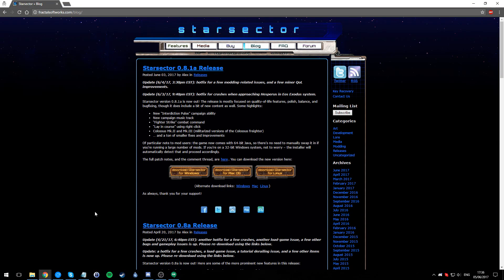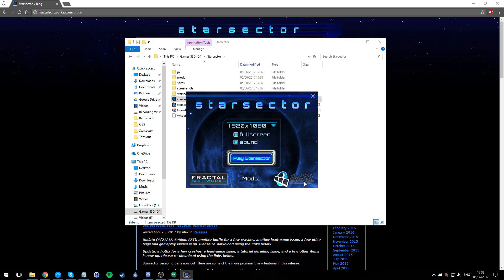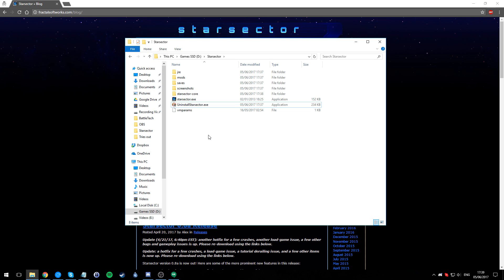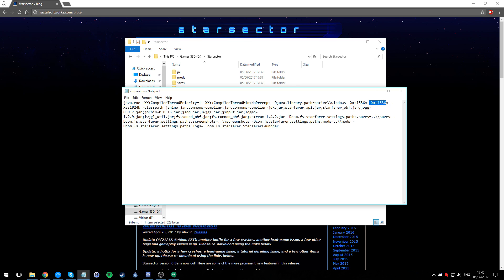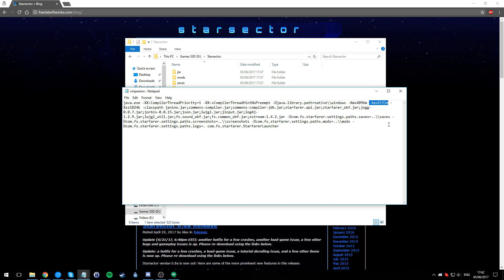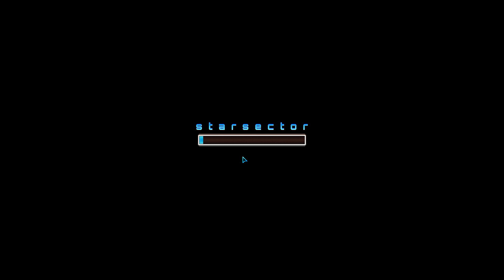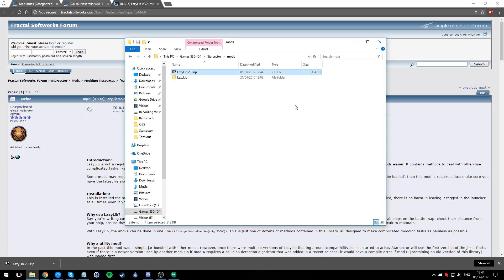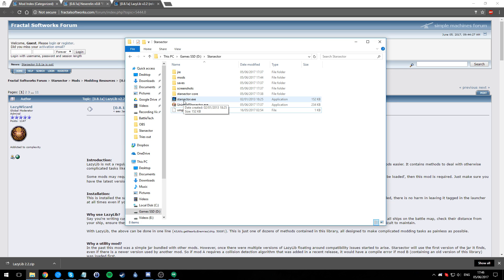(OUTDATED) Nemo Teaches: How to Install and Mod Starsector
CHECK THIS: The newest version of the Dynasector mod will complain if the -xms and -xmx numbers in the vmparams file are different to each other. Apparently, it is best to keep them the same. If you change the -xms and -xmx numbers, make sure you use the same number for both.